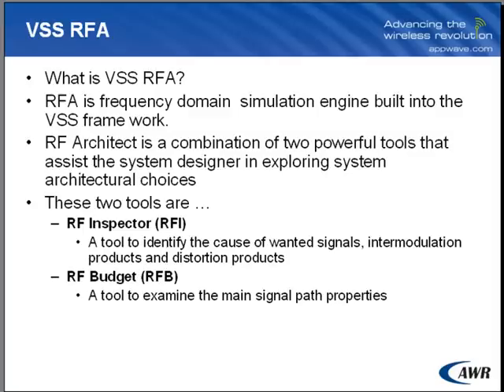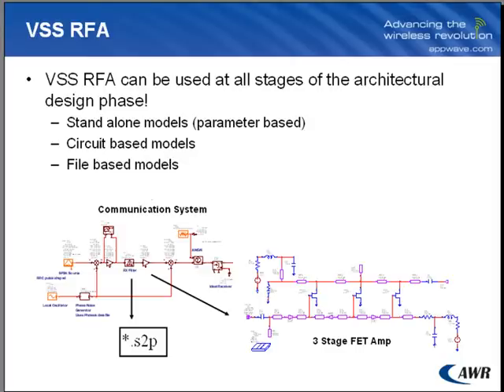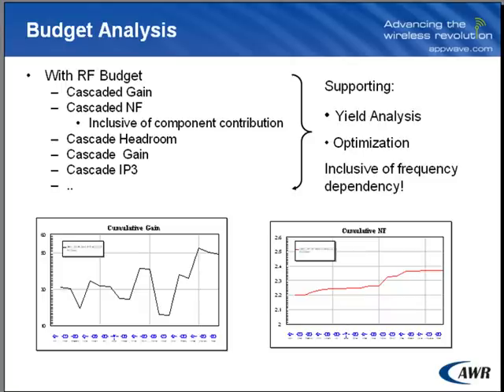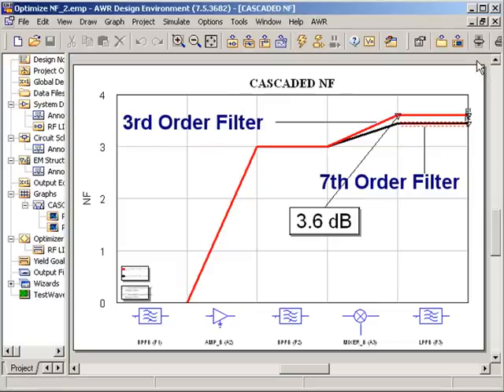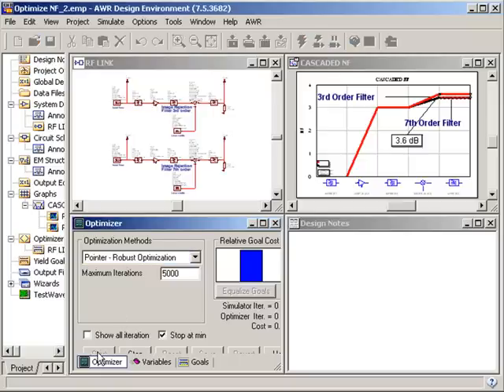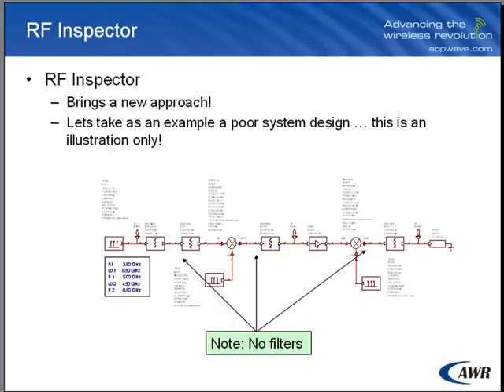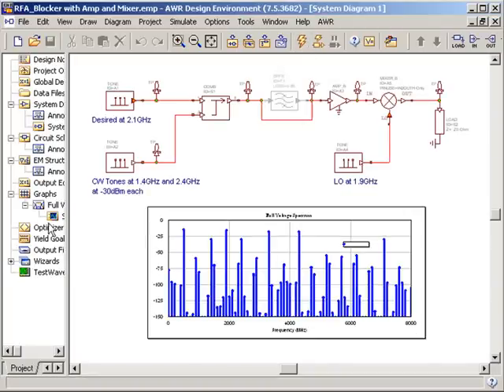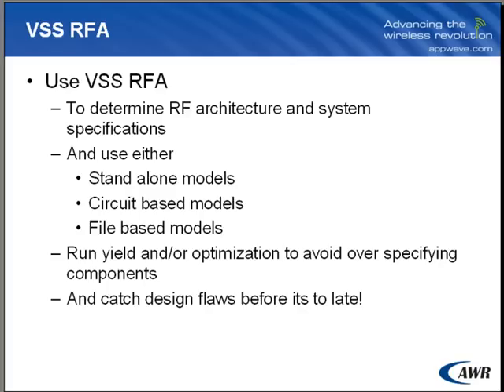Feature: VSS RF Architect (RFA)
This video demostrates the use of RFA.